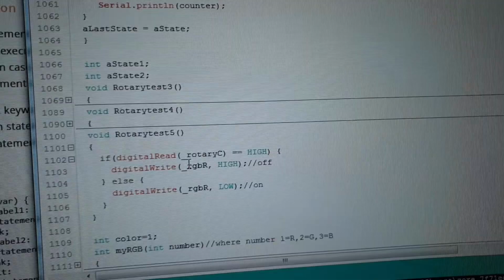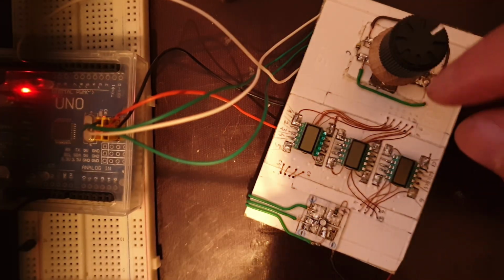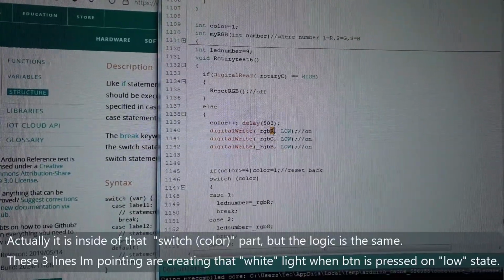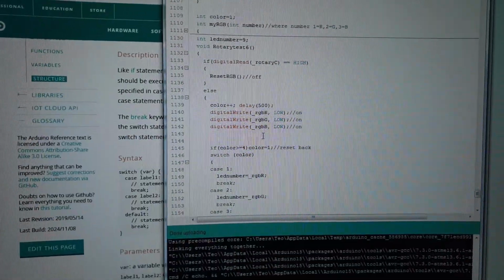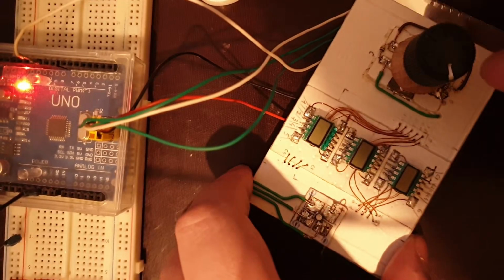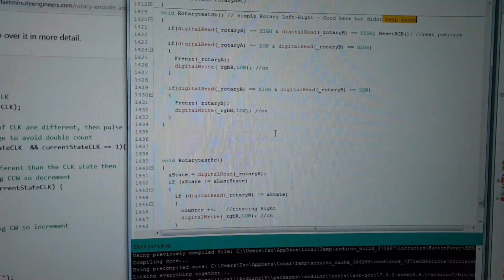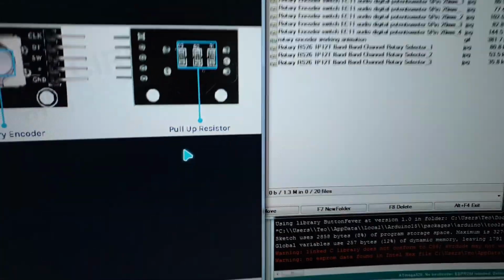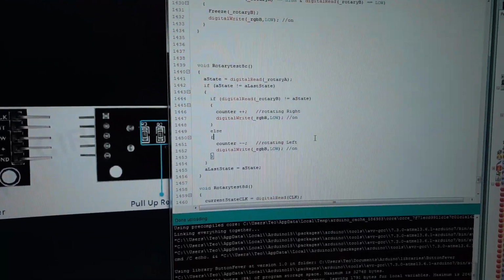#329 Arduino Project_p11_ errors_p2